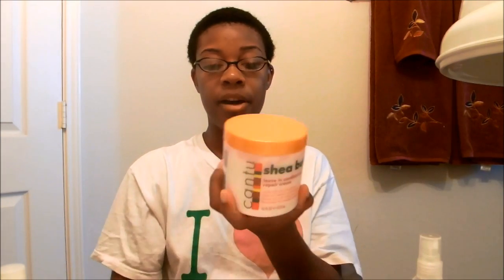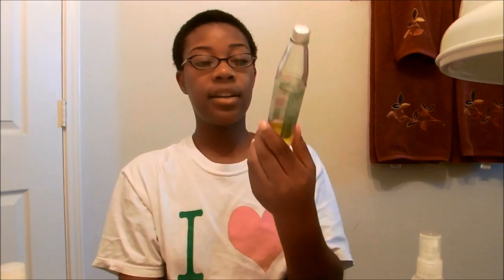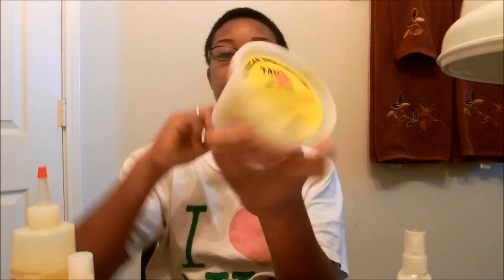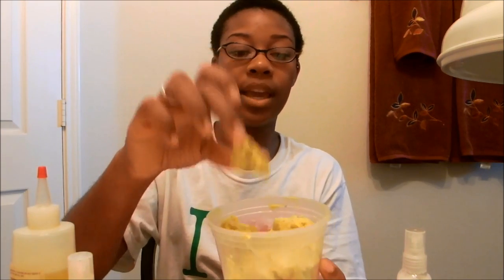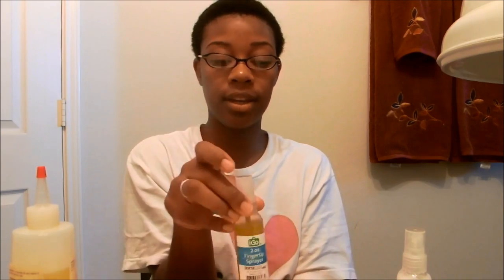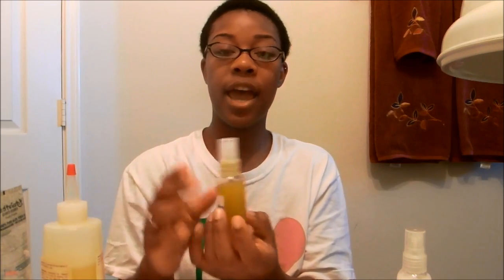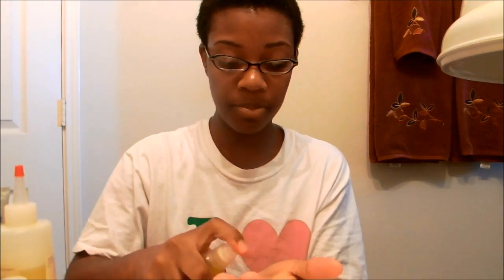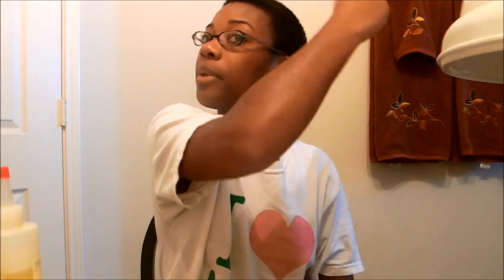My New Loc Journey - The Products and Technique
Part 2 of this segment. Here I discuss in detail the products I used to make my conditioning mist and oil mixture and what I will actually do to transform my loose natural hair into parted coils using a towel or sponge or who knows? You have to watch to find out :-)